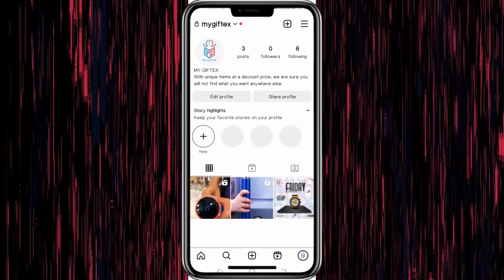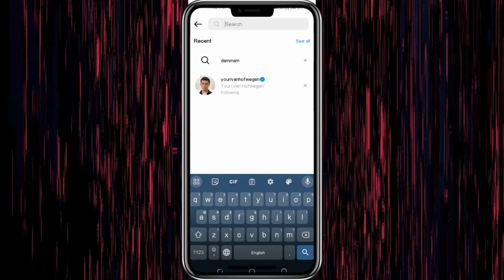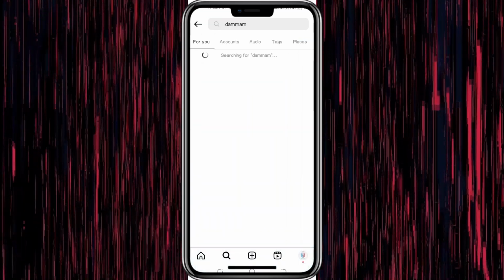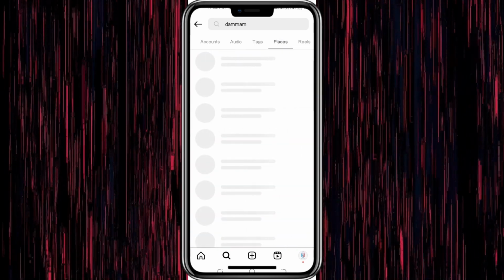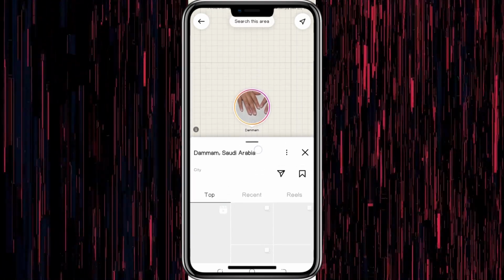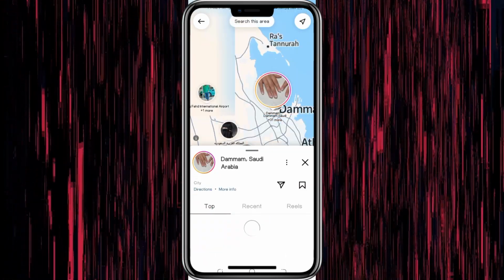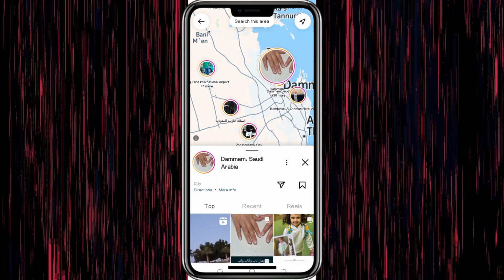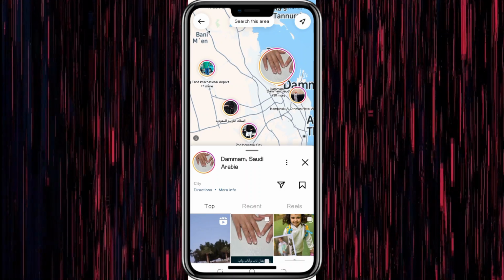HOW TO FIND NEARBY PEOPLE ON INSTAGRAM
Do you want to know HOW TO FIND NEARBY PEOPLE ON INSTAGRAM? Then this is the video for you!
This is a step-by-step tutorial on HOW TO FIND NEARBY PEOPLE ON INSTAGRAM.